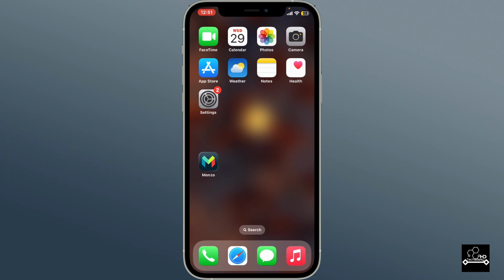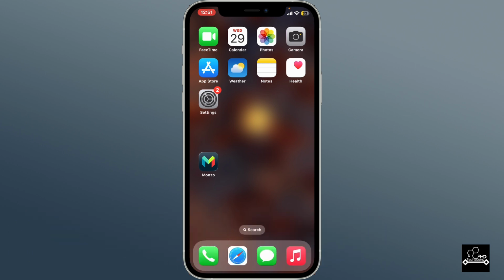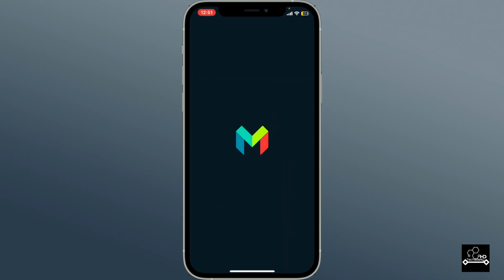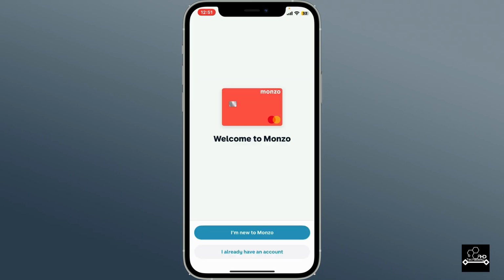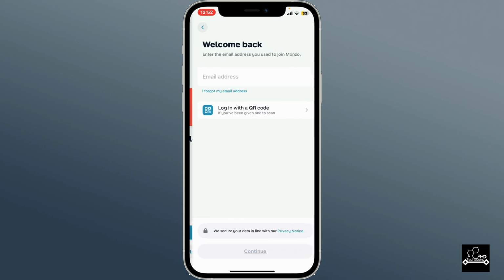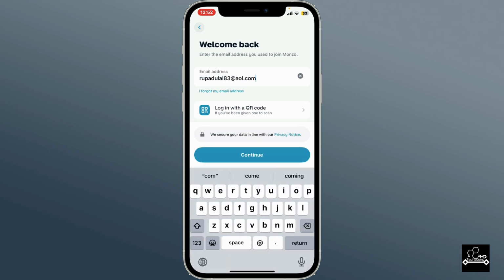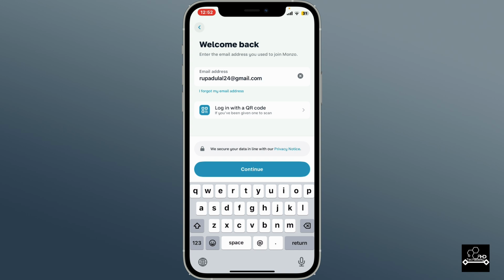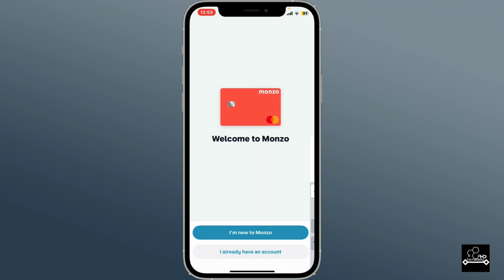How to Login to Monzo Bank App on iOS | 2025 Step-by-Step Guide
In this tutorial, you’ll learn how to safely login to your Monzo Bank app on iOS step by step. Whether you’re a first-time user or switching devices, this guide will show you how to access your account securely and start managing your finances with ease.